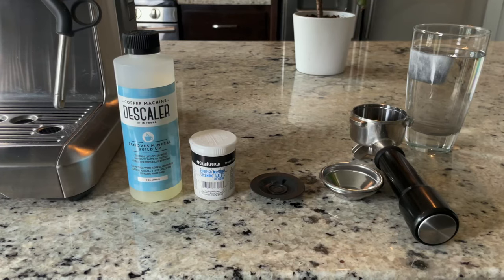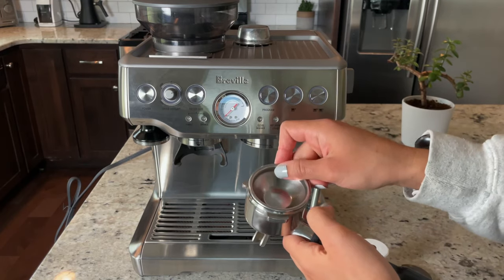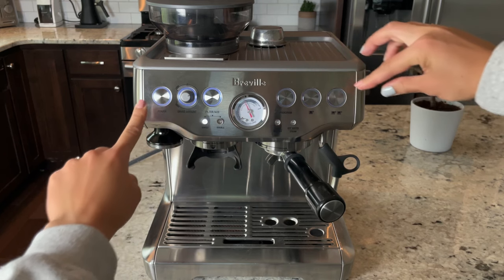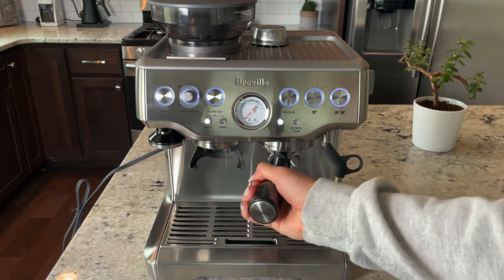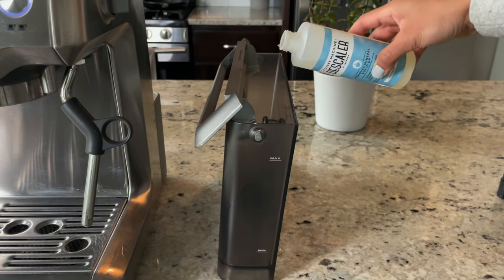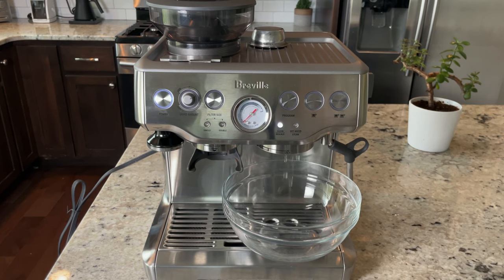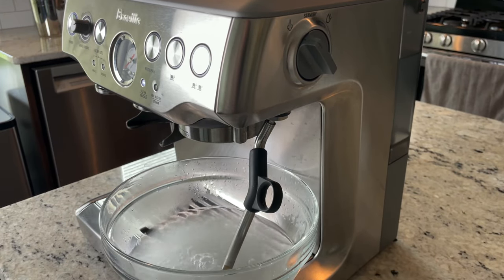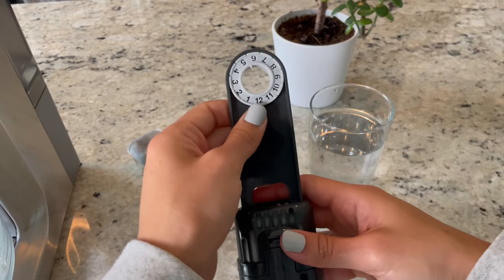How To Clean And Descale A Breville Barista Express Machine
In this video we walk you step by step how to clean and descale the barista express machine. This should be done when your “clean/descale” light turns on, which is about every 3 months. Hard water causes mineral build up which then affects the brewing flow, temperature, taste of espresso, and power of the machine. This is why it’s important to descale your machine. Hope this video helps!